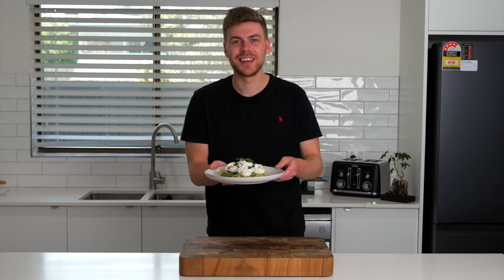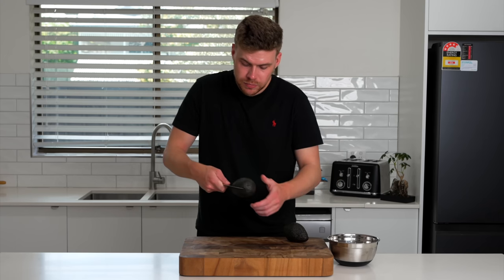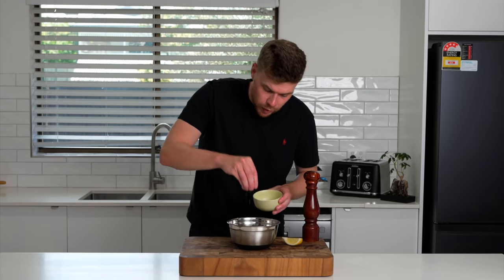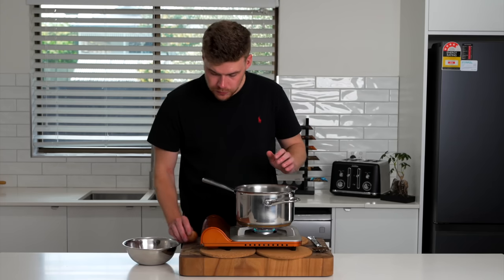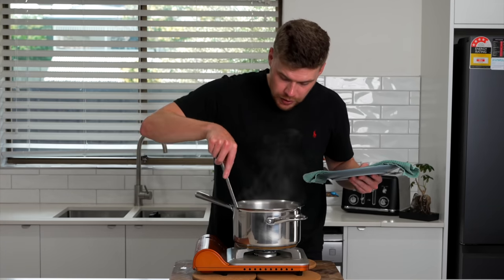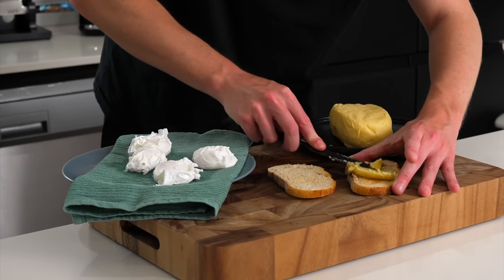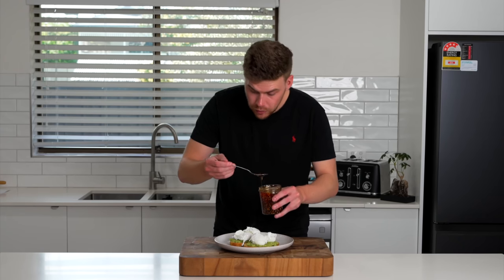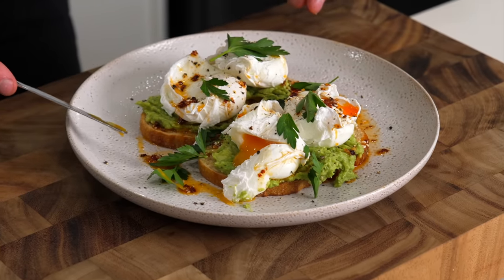Avocado Toast & Poached Eggs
This delicious meal can be eaten any time of the day and only takes 5-10 minutes to put together. It's packed with protein, and the fresh flavour is fantastic. Who said you can't have breakfast for dinner?

Also, let me know what you think of these quick videos in the comments. I love to hear your thoughts.

CJE
David Taylor
Trip
Michael
Bent Ed
Brett
George Crossman
Featheredindian
Gricelda Gomez
Tucker Lutz
Scorpion Zevs
Bozo
Will Stanton
Aljo Cammo
Ken Ontko
Angelo D
Alpha Leonis
Saul Pineda
Ohmachi
Mark McLane
Al Philp
Adrian Keevill
Jonathan Sanchez
Naz
Cat
Taliferrue
Teisininkas Modestas Barauskas
Thorsten
Zoke Miyama
Andrew Durham
Daniel Byrne
Dimmy
Jessica Hoernemann
Laurence Doherty
M Odeh
Ethan Naluz
Dennis Houghton
Coco Tan
Oquelius
Team Aelskling
Tom Billman

Patricia Treslove
Steed Chedgey
Kris P
Francesca Jellison
Late
Paul Sessanga
Andrew Petri
Drawing Amazing Kid
Sharon Sharon

Poached Eggs, Avocado, Chilli Oil

Ingredients-

2-4 - Eggs
1 Tbsp - White Vinegar
2 - Thick Slices of Bread of Choice
1-2 Avocados, Mashed

Method -

Add the avocado to a bowl and season with sea salt flakes and a squeeze of lemon juice. Set aside.

Bring a saucepan of water to a boil, add vinegar, and stir to create a vortex. Add in the eggs and cook for 2 1/2 minutes. Remove and drain.

Toast the bread to your liking, top with avocado, poached eggs, and chilli oil, and garnish with parsley.